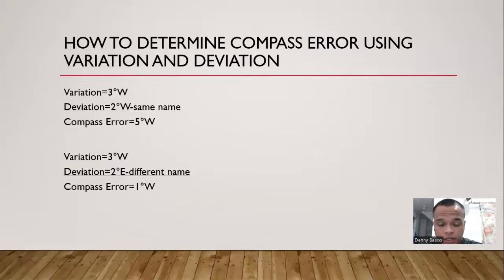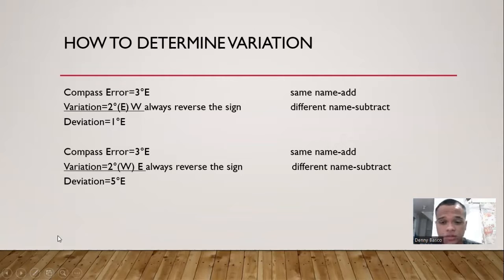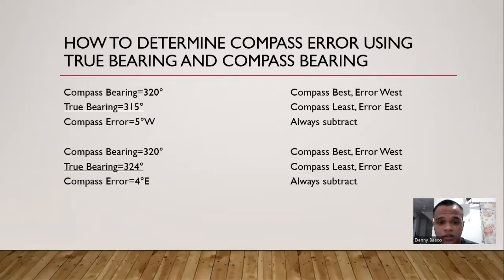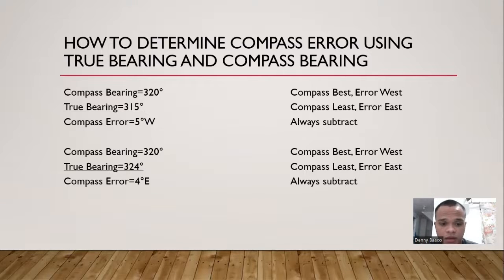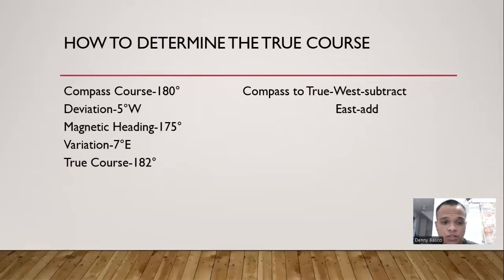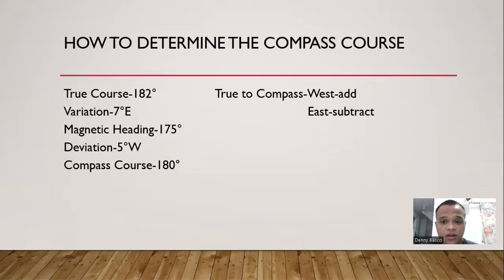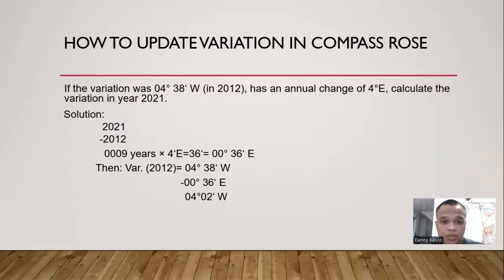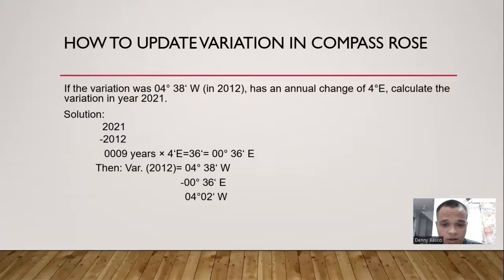MTEC 102 Project